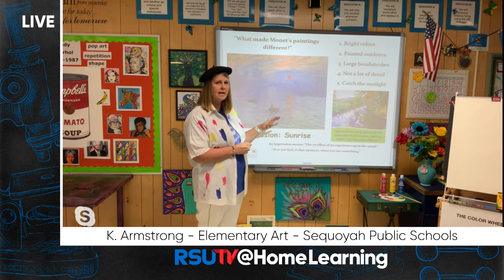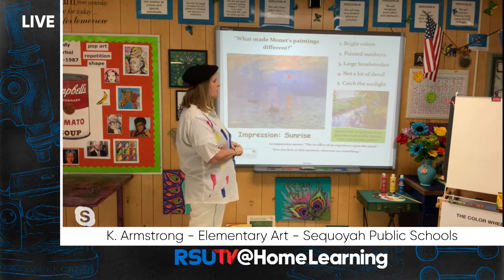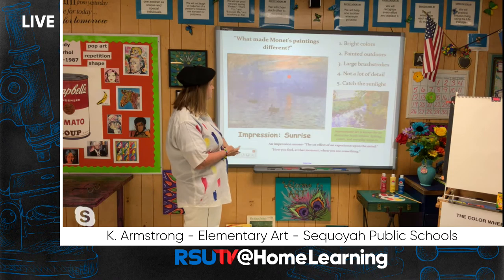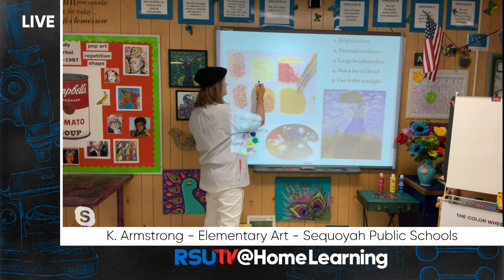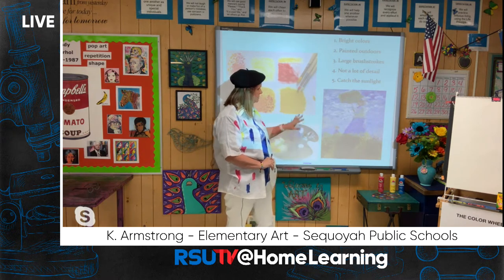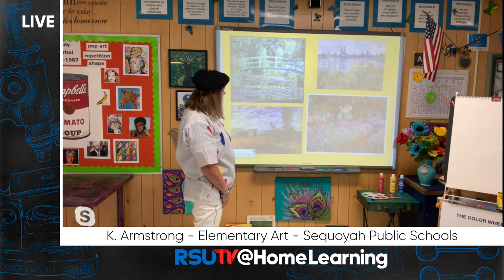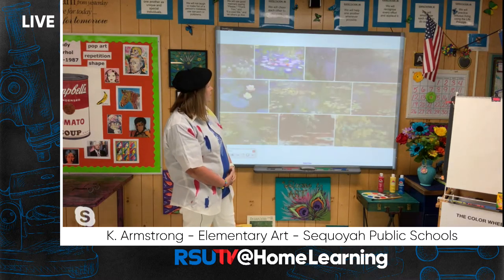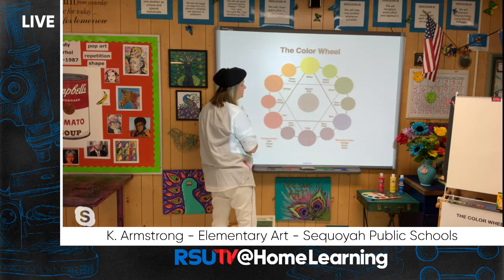K. Armstrong - Art - Elementary - RSU TV @HomeLearning April 14th